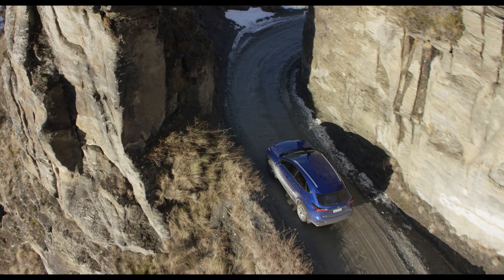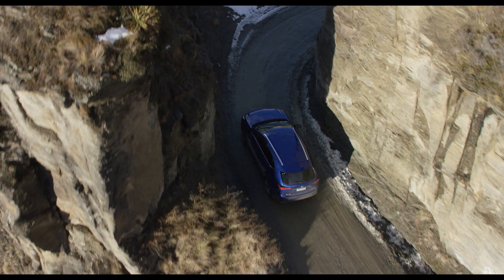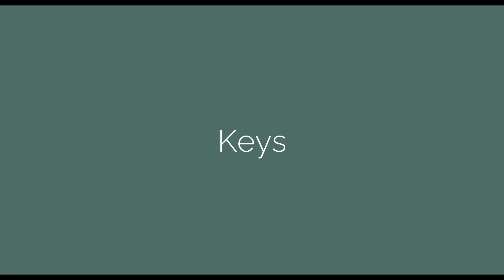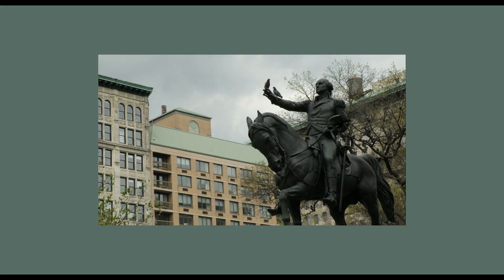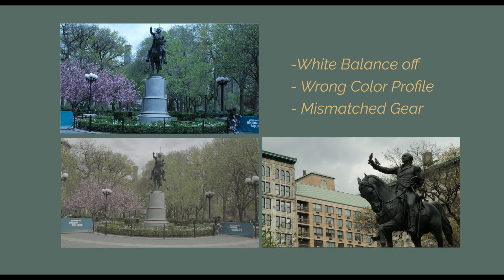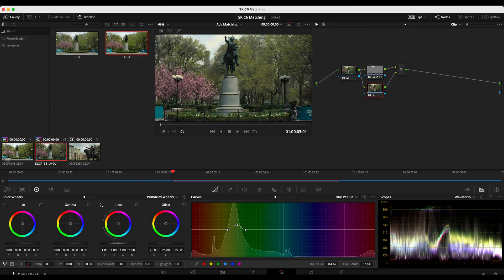Color Grading: Shot Matching in DaVinci Resolve Course | Skillshare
To check out the full course and get a 30 day free trail (vs the default 7 day trial) click on the

Is matching the toughest thing for you when it comes to color correction? Well, you're not alone! In this class we'll go over some proven tools and techniques that will make your matching skills get to the next level.

This is an advanced class for those of you that already know the basics of Da Vinci Resolve, cinematography, and understand tools such as keys, scopes, as well as using windows and curves. In this class we'll cover:

Why shots don't match in the first place.
Breaking down shots so you know what needs to happen.
Good tools to use to match your clips.
Bringing it all together to match a short scene.
So, if you're looking to gain one of the more powerful tools as a colorist then this class is for you!